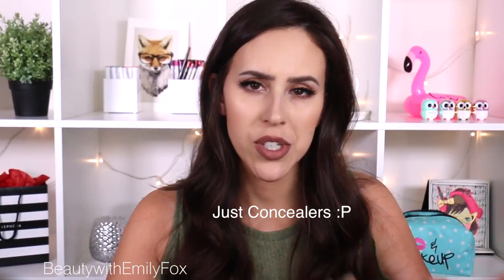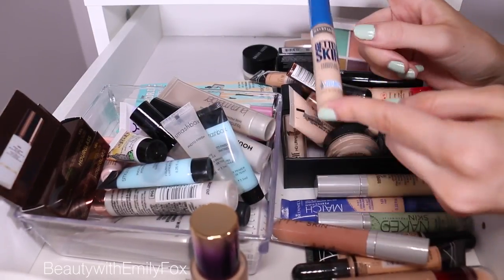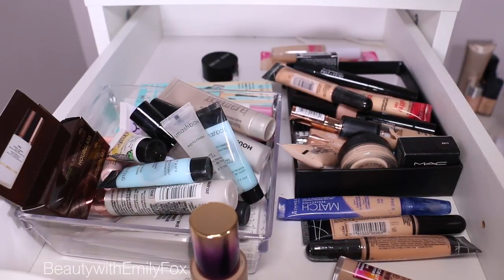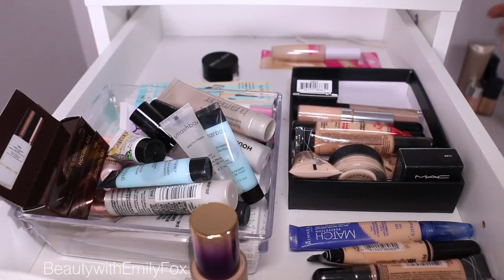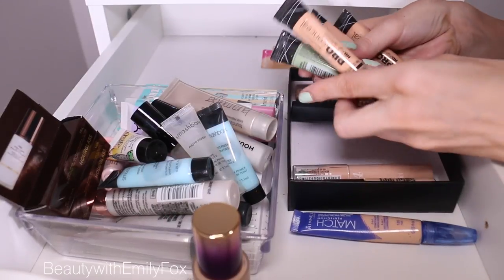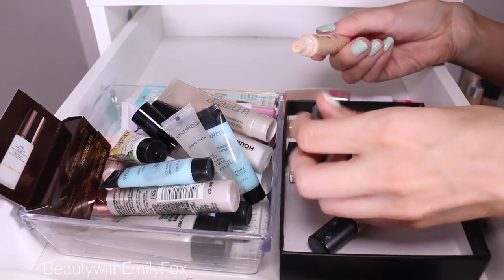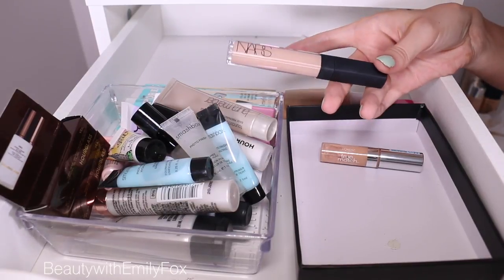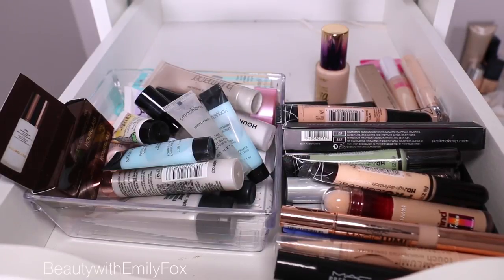Decluttering My Makeup Collection 2016 | Concealers | Beauty with Emily Fox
Decluttering My Makeup Collection 2016: Concealers :)

Owls in the background: Forever 21 Lip Balms
Camera : Canon 70D
Accent: French Canadian